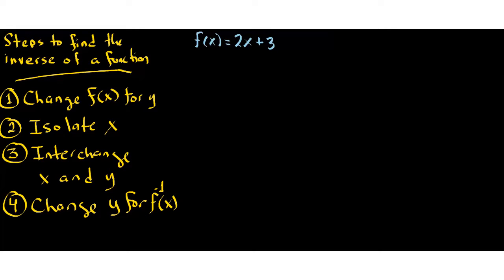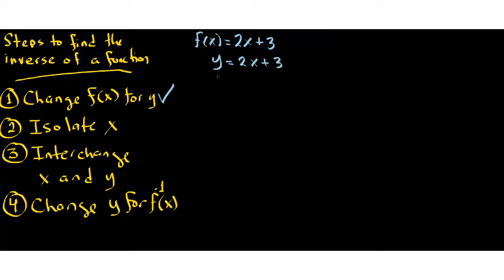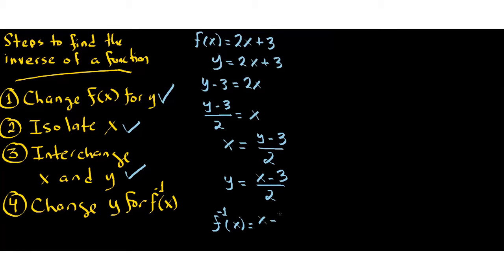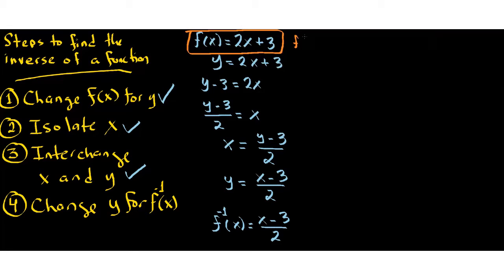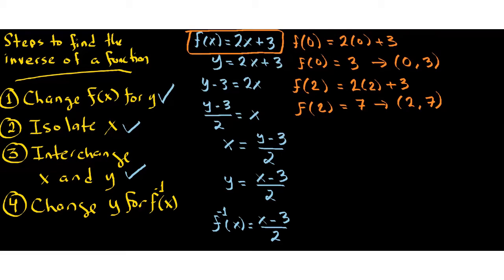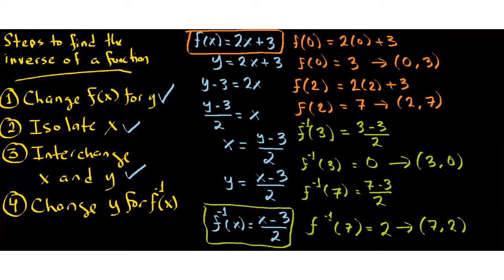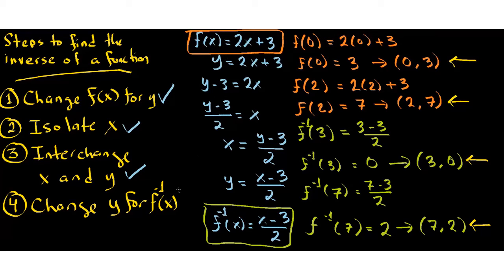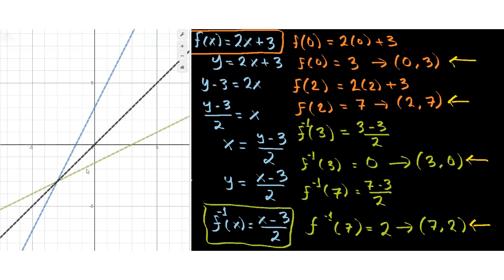Session01.01 Function Inverses Example01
Segundo video de la primera sesión. Primer ejemplo sobre cómo encontrar la inversa de una función.